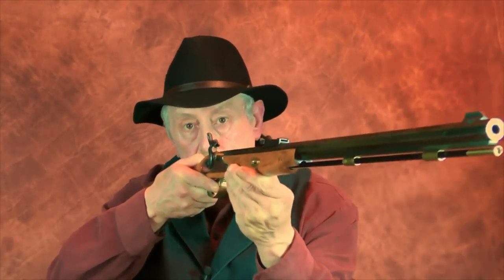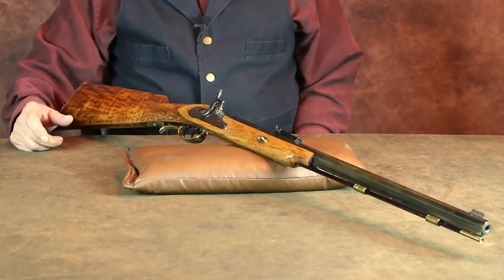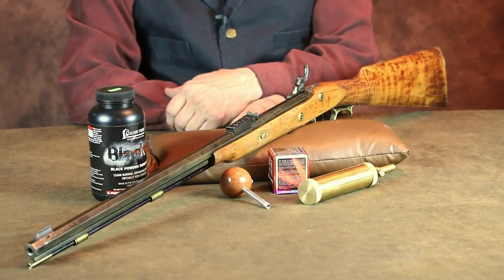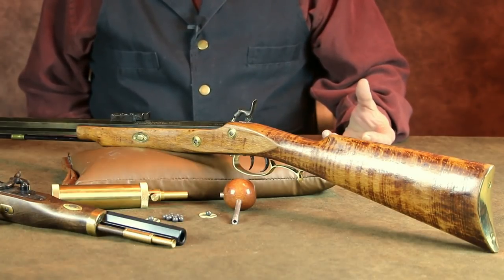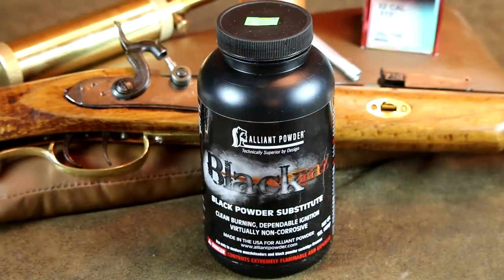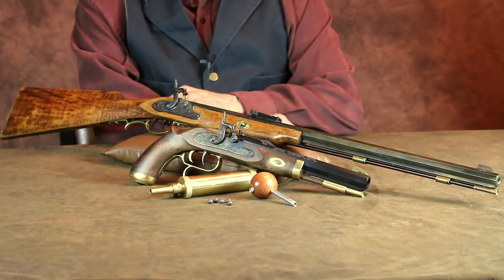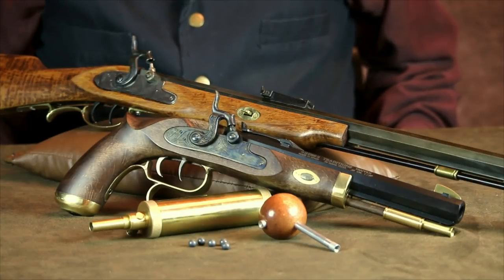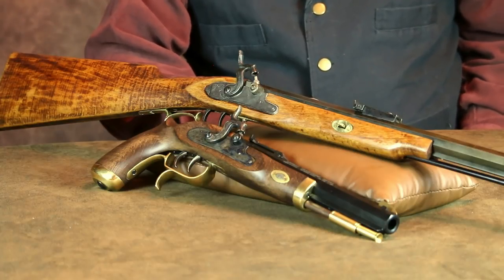CVA .32 Caliber Squirrel Rifle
Today let's take a look at a Connecticut Valley Arms muzzle loading .32 caliber black powder squirrel rifle.